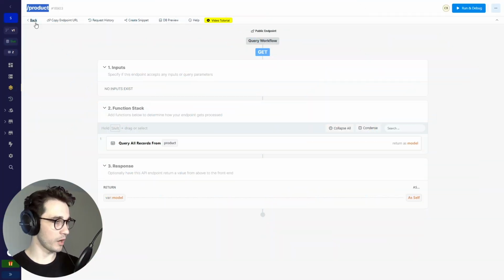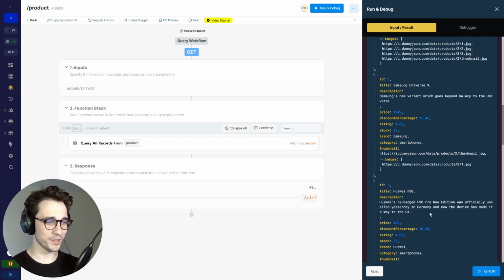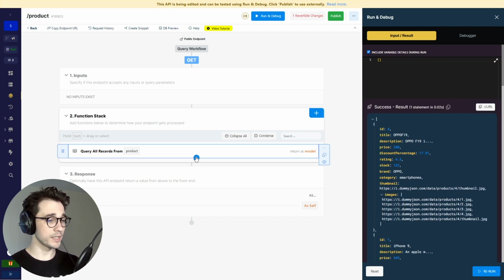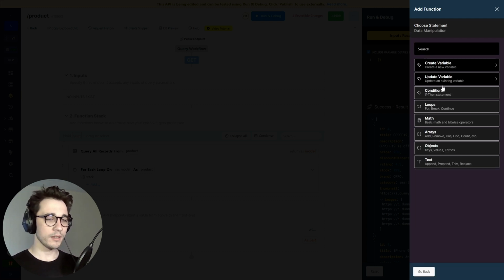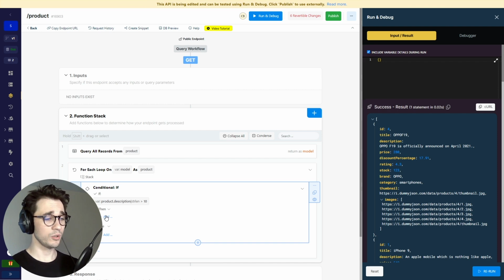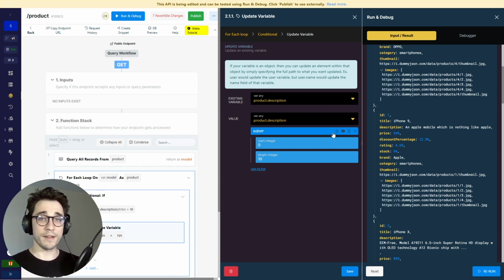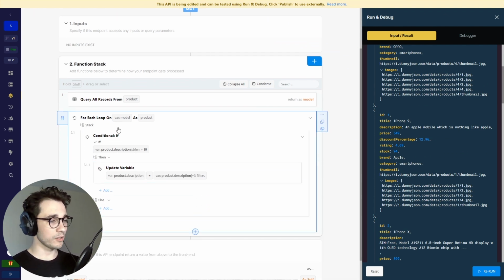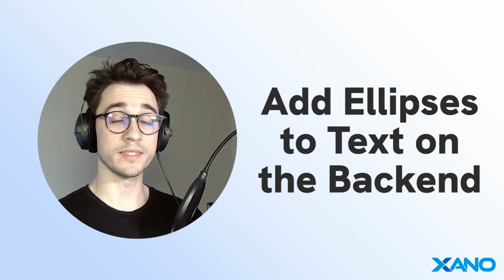Add Ellipses to Text on the Backend (for Adalo & more)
In this video we show two examples of how you can manipulate text on the backend if you're an Adalo user, or just a user who can't modify or edit text length on their frontend.